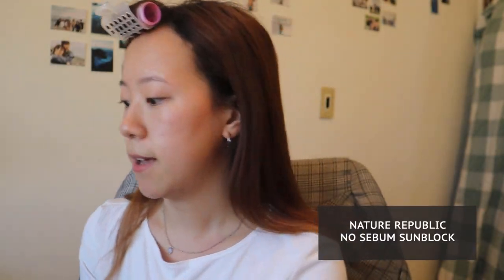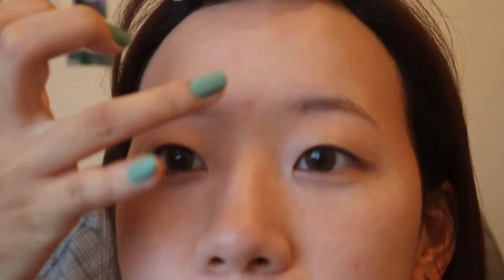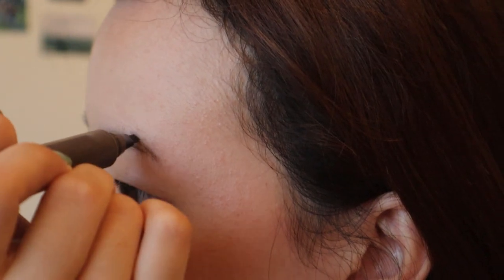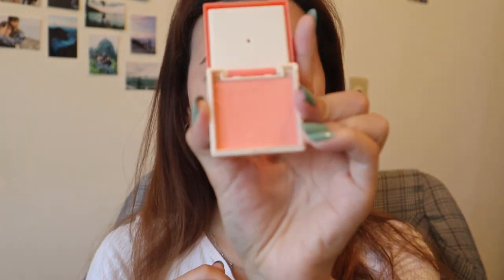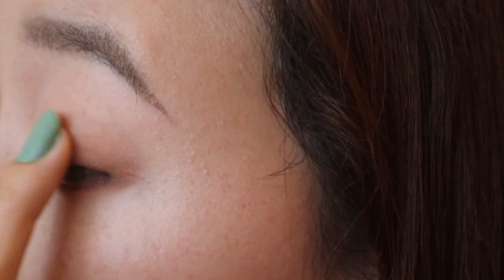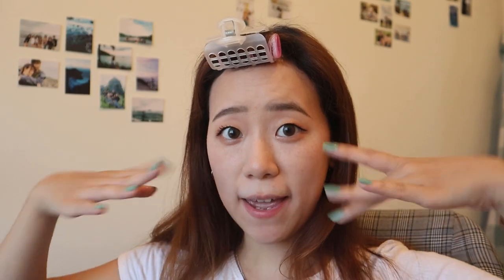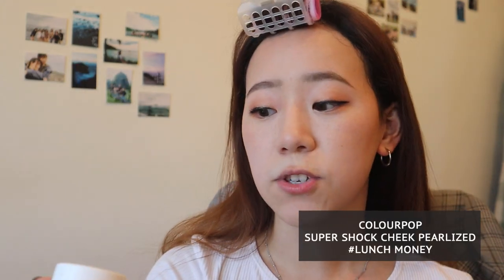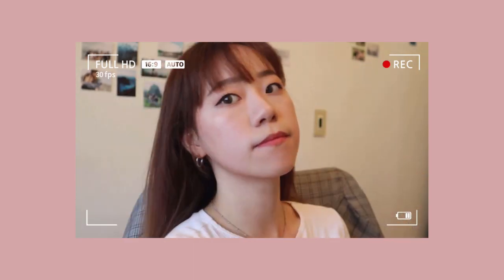summer daily makeup for humid weather (face mask friendly!)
Hi everyone! In celebration of summer, I'm sharing my everyday summer makeup routine with you. This look is very quick and simple, and also mask-friendly! Let us know if you enjoyed this video, and we'll see you soon! Stay safe!